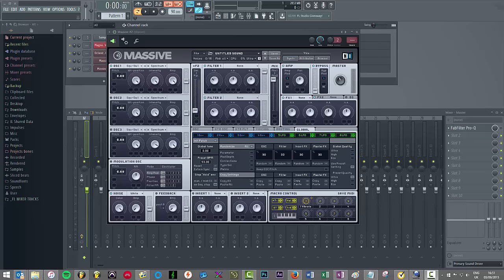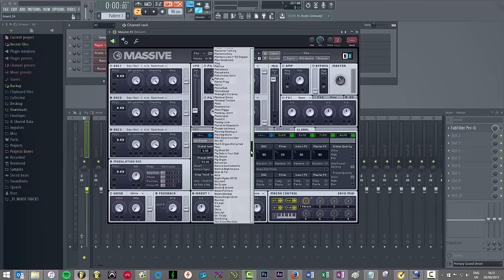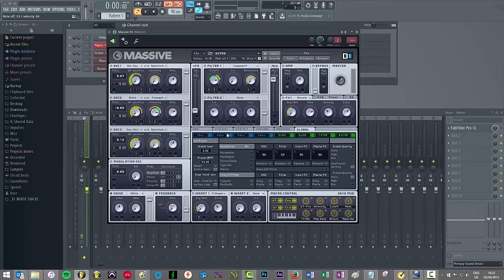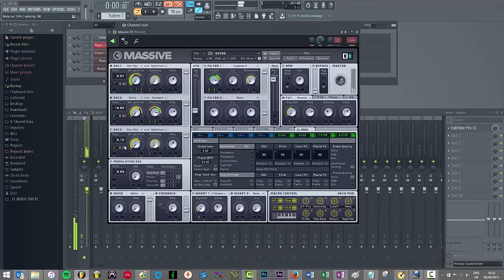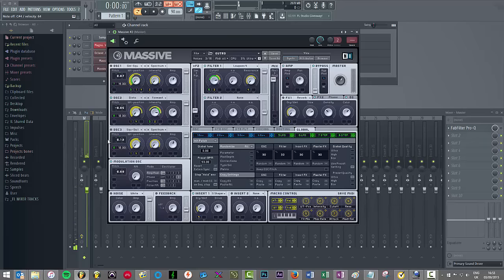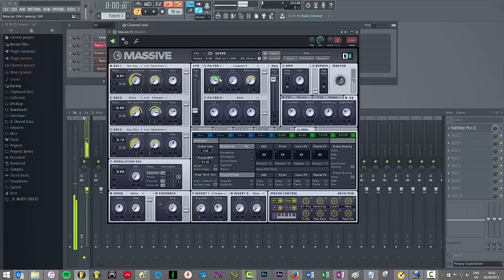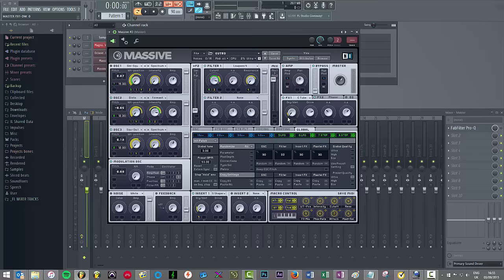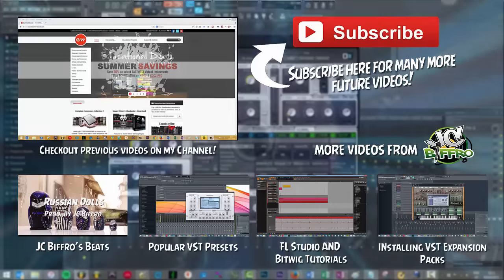Future x Metro Boomin - Wesley Presley | Massive Preset | [I Found those VST Presets #27]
Your favourite producers use presets. Did you know it's the same VST presets you have access too? Want to know which ones? Let me show you. [MORE DETAILS IN THE DESCRIPTION]

Welcome to another video in my ''I Found those Popular Presets'' series.

The purpose of this series is to highlight VST presets used by well-known and established producers for 1 primary reason. Inspiration!

We all have access to the same sounds, so why can't our song be the next big thing? All that's stopping us is creativity and networking!

-- This preset tutorial covers: --

* A VST preset used by Metro Boomin in the song 'Wesley Presley' Panic' by Future off the mixtape 'Monster'
* A preset taken from the Massive VST
* Demonstrated using FL Studio 11/12 but is applicable to any DAW you use, such as Bitwig, Ableton, Logic, Reason, Cubase, Pro Tools, etc

-- Original song(s) this Massive preset was used on: --

for more FREE, EXCLUSIVE content.

💻 Apple MacBook Air 13-inch
🎤 Blue Yeti USB Microphone
⛰ Shock Mount/Stand for Blue Yeti Mic
🎤 Behringer XM8500 Dynamic Microphone (Pre-2017)
🎬 Camtasia Studio - [link]

🎤 AKAI MPC Studio Black
🎧 AKAI Advance 49
🎼 AKAI LPK25 Wireless
🎹 AKAI MPD232
🥁 RME Babyface Pro Audio Interface
🎷 Yamaha NX-N500 Speakers
🎺 Yamaha NSSW300 Subwoofer
🎸 MIDI Keyboard Stand
🎻 Drum Machine Stand
🎼 Loopmasters - Dope sample Packs and Presets.
🎛️ Plugin Boutique - Discounted, Legit VSTs.

If you like what you see/hear, please consider checking out my other YouTube series' below!

✔️ Adding VST Expansion Packs - Let's Add a VST Expansion Pack to… Series

👉🏽 --- ULTIMATE PRODUCTIVITY TOOLS --- 👈🏽

🕹️ TubeBuddy - The ultimate YouTube tool EVERYONE is using.
🔨 Grammarly - [link] - Fantastic spelling and grammar tool.
📷 Iconosquare - The most insightful Instagram analytics tool I've used.
⚙️ Pocket - Never lose an article again.
🔧 Feedly - All your favourite blogs in one place.

👉🏽 --- JOIN ME FOR MORE EXCLUSIVE CONTENT --- 👈🏽